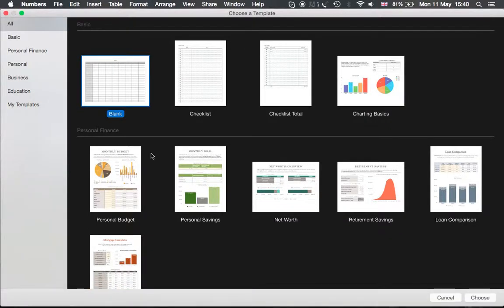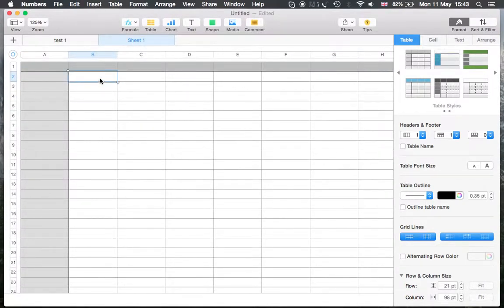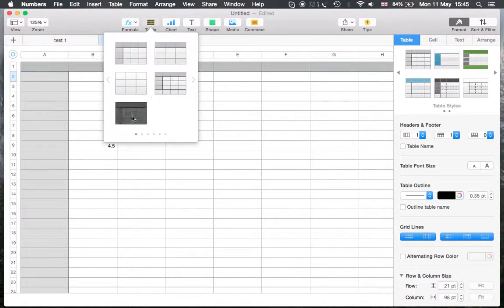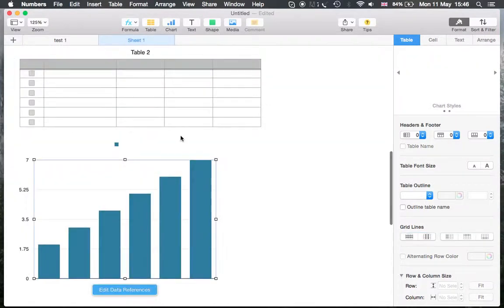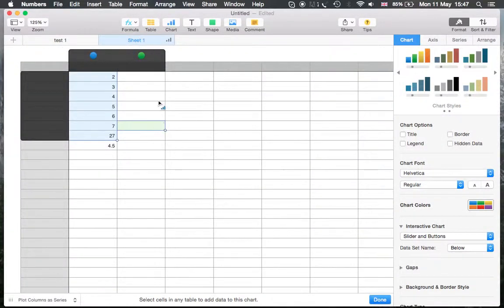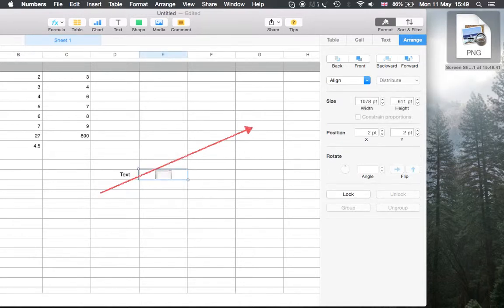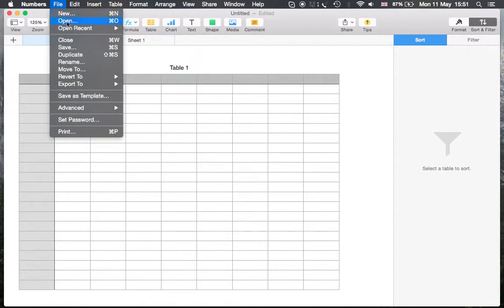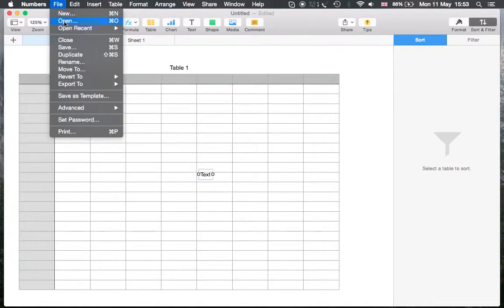Opening and Reviewing Numbers Version 3.5.3 (iWork)